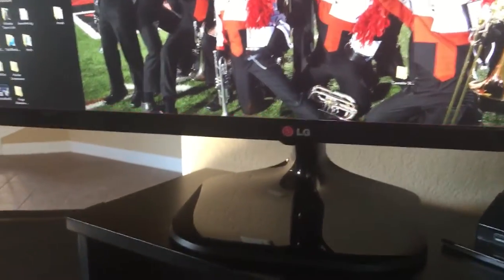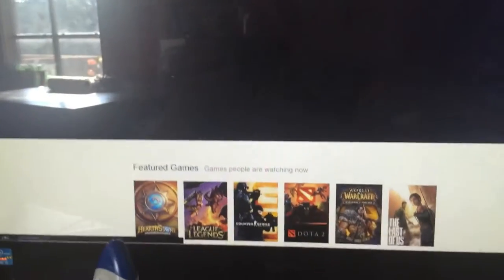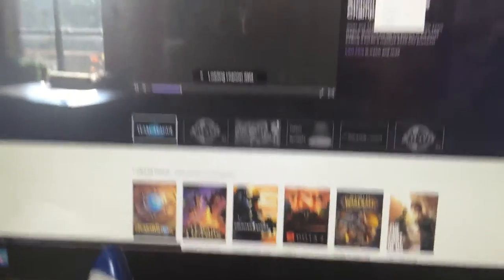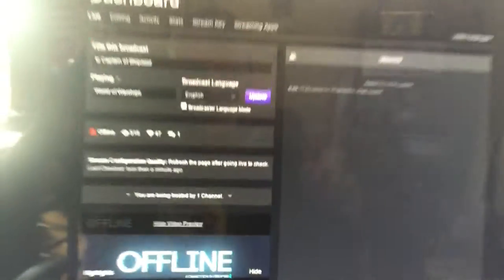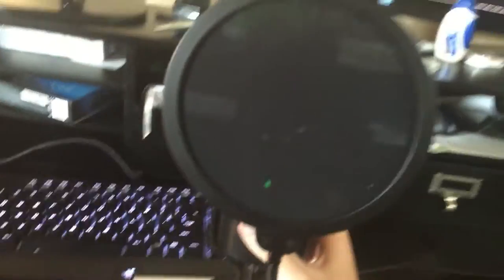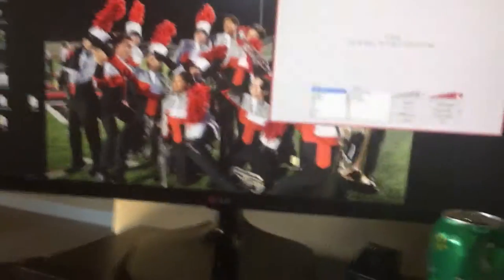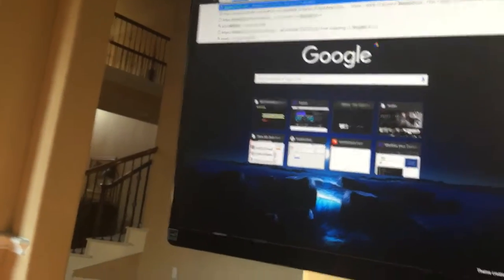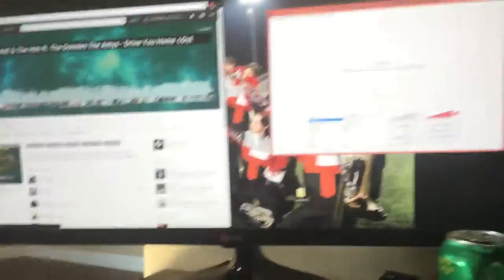Stream Setup and Ice Cream Vlog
Yet another random S#!T vlog by WommiiMC